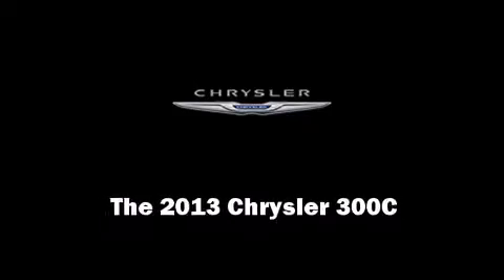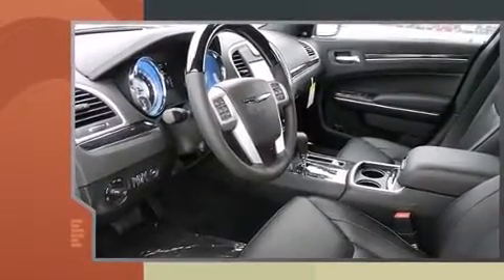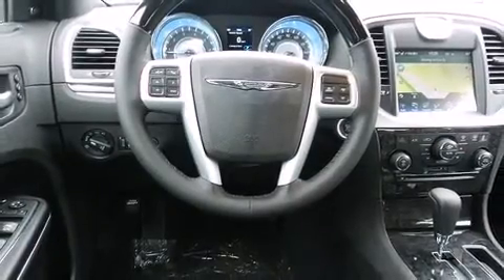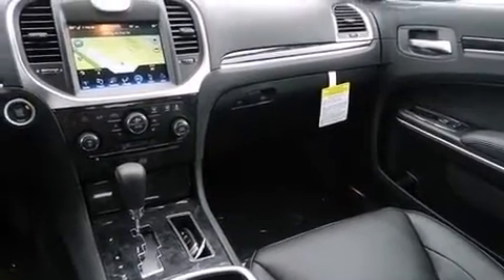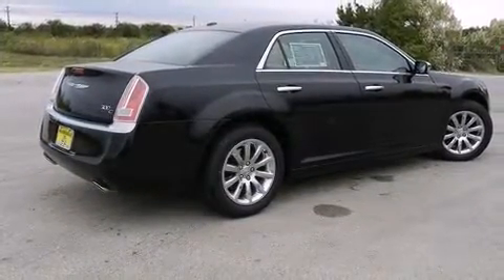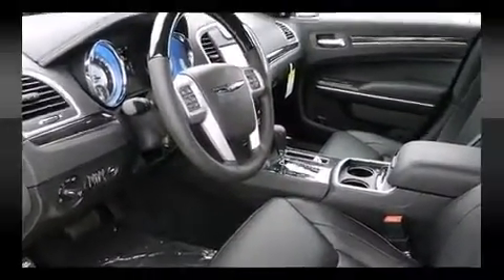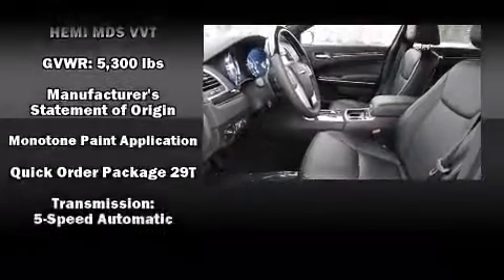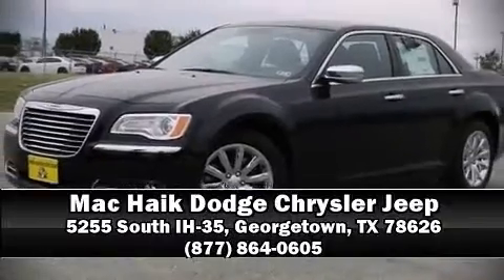2013 Chrysler 300C Killeen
2013 Chrysler 300C convenient to Killeen at our Chrysler dealership located in the heart of central Texas in Georgetown. Make the short drive today and save!